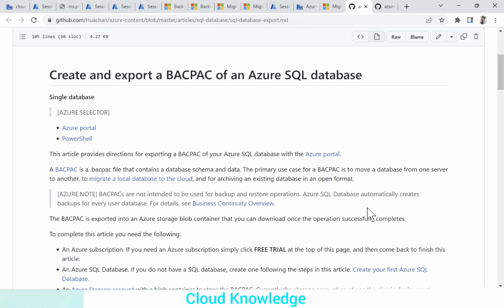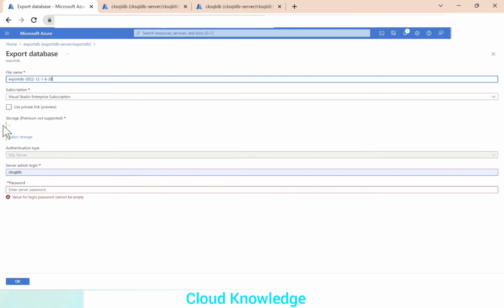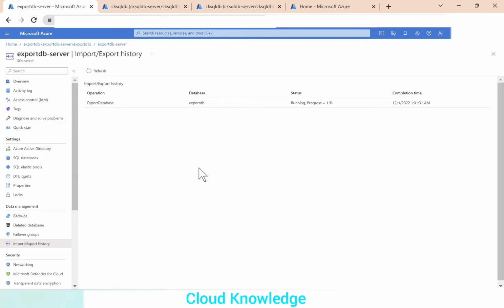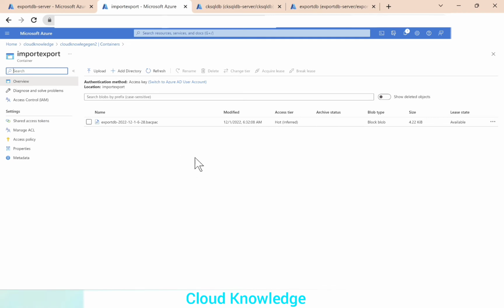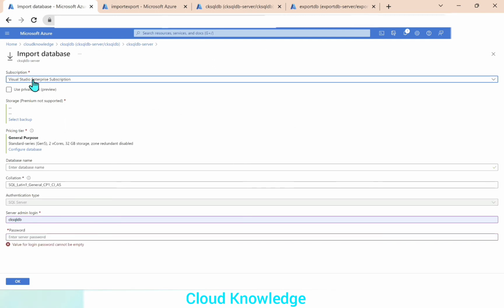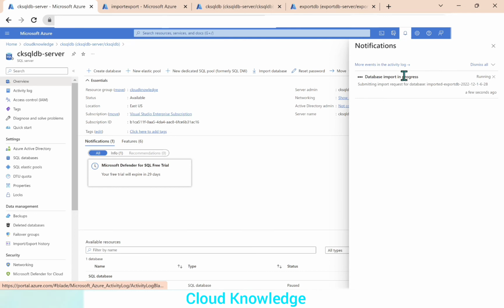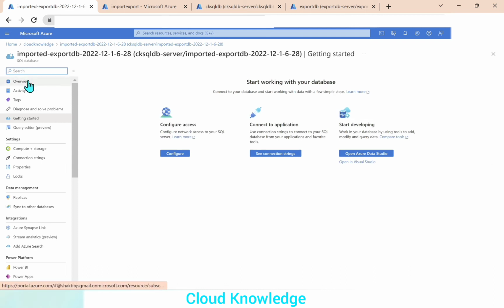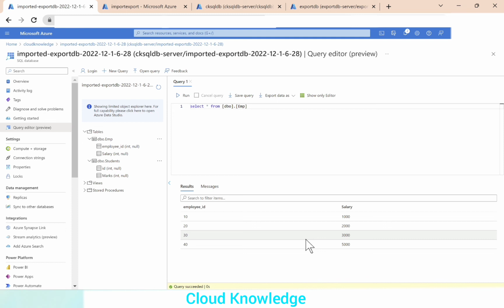Export Import in Azure SQL Database | Migrate Schema and Data | Export BACPAC File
How to export import in Azure SQL database using Bacpac file to migrate schema and data from one Database to another using SQL server